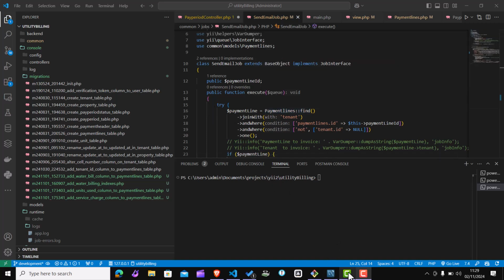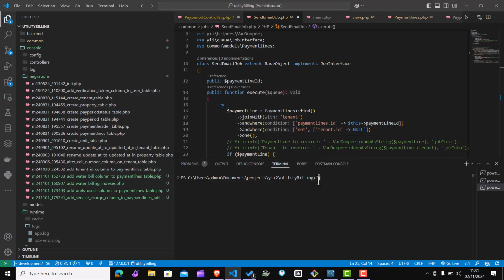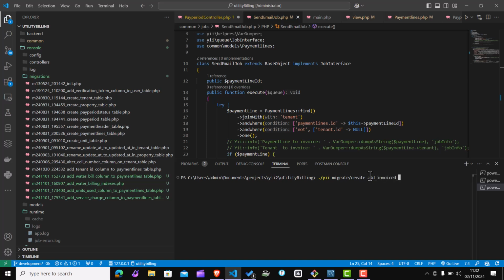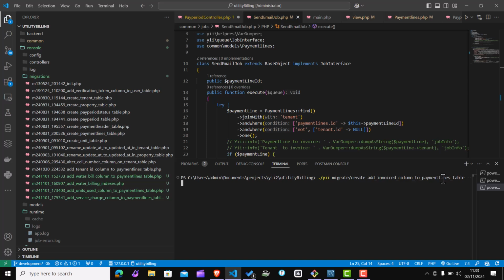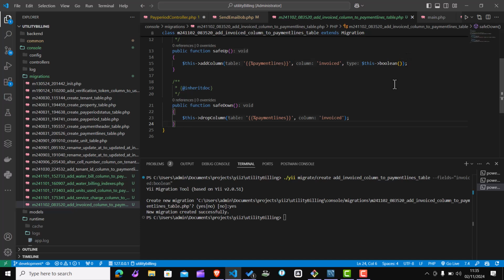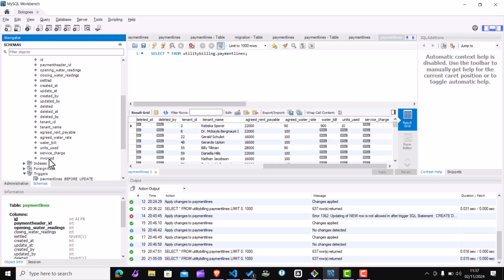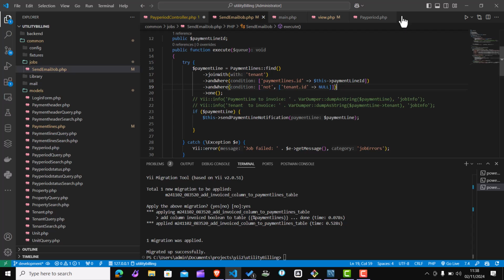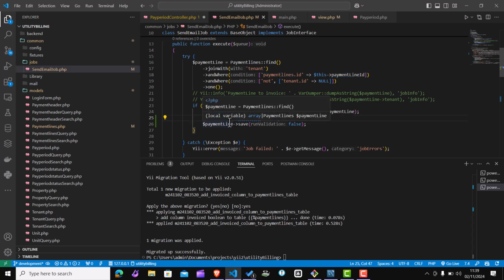Software Engineering Best Practice : DB Migration Tip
Welcome to Code with Francis.

In this video I steal a tip on an active coding session from one of my current projects.

I hope you learn and appreciate it.